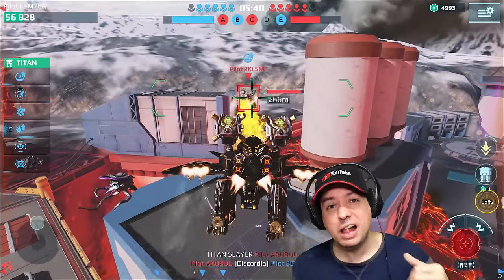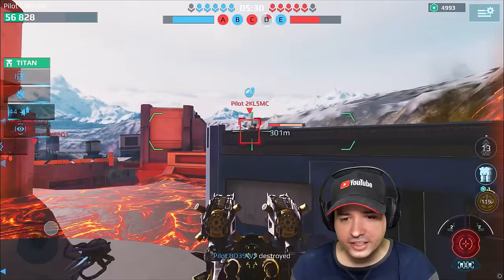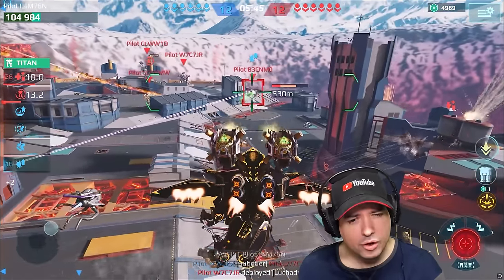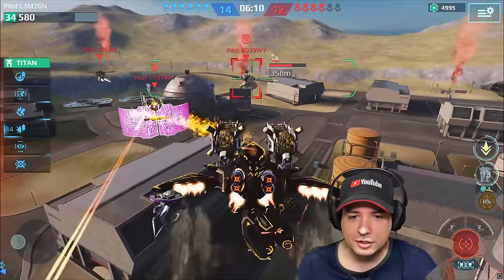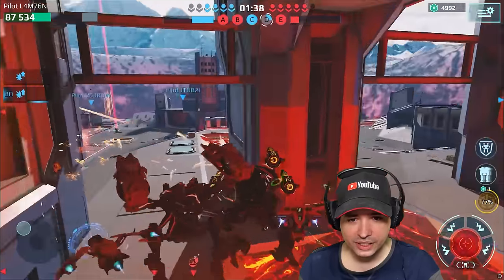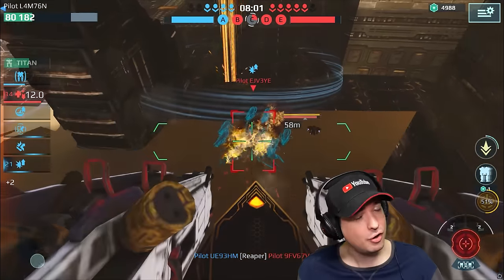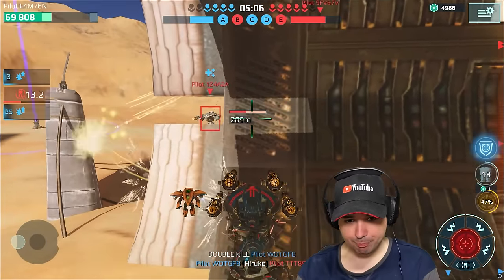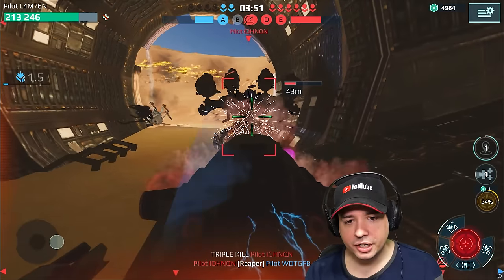The New HAWK meta looks different... War Robots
War Robots Gameplay: The new Hawk meta looks differnt. More like an Ao Jun - Ultimate edition. This is how you're going to lose your Titans, soon. Cause this thing is much more powerful against Titans than the Hawk ever was.